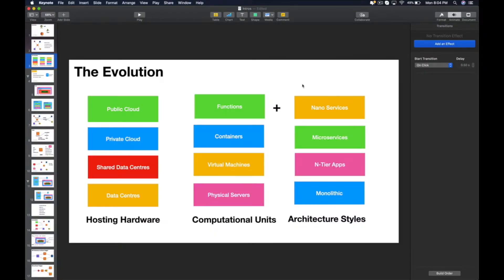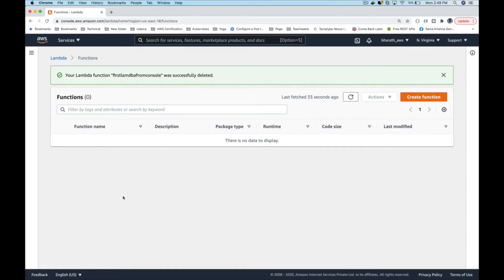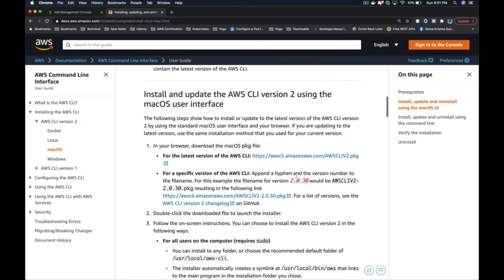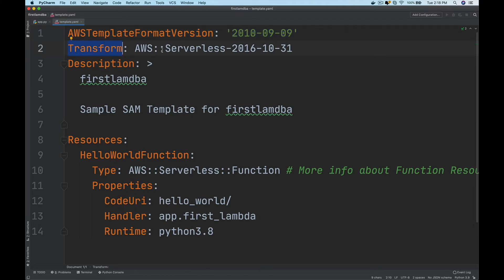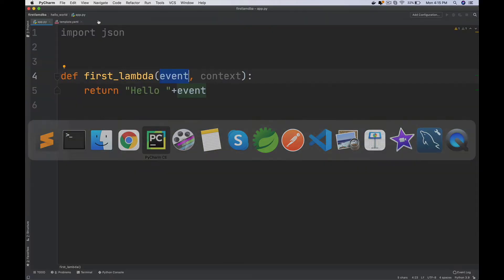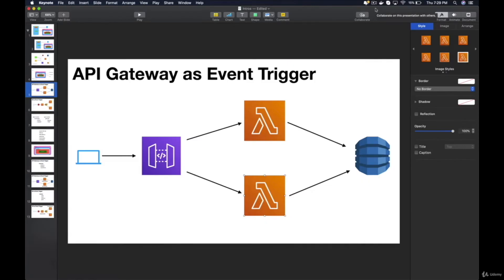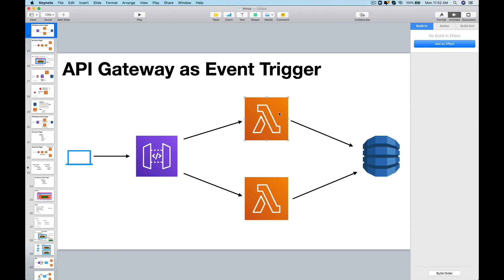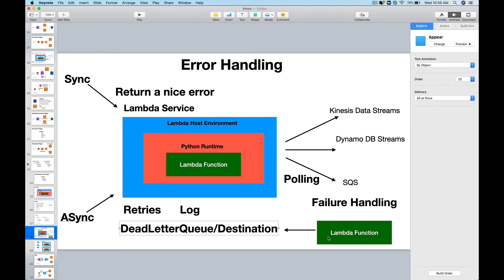New - Serverless using AWS Lambda for Python Developers Launched!!